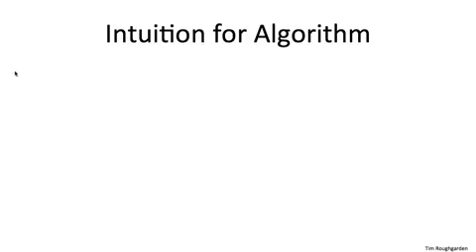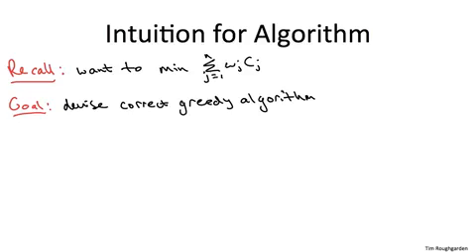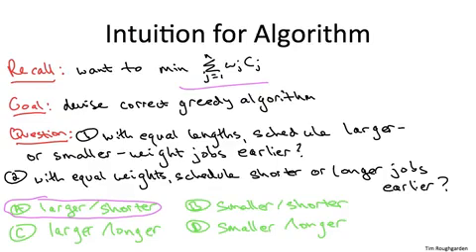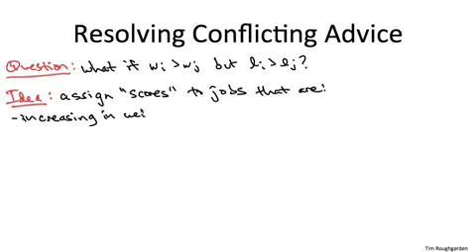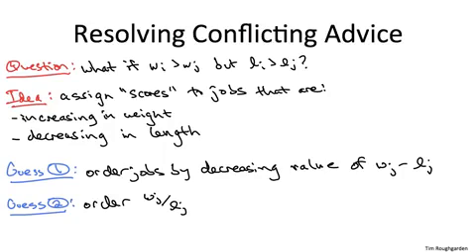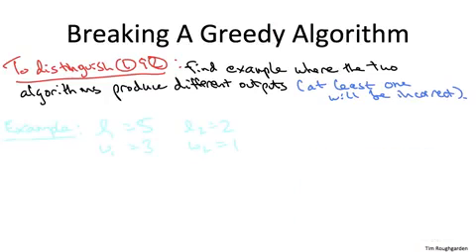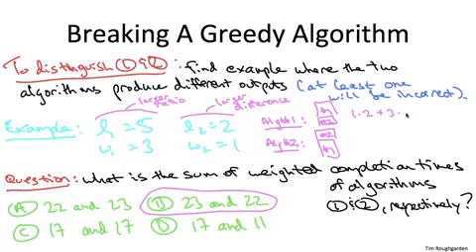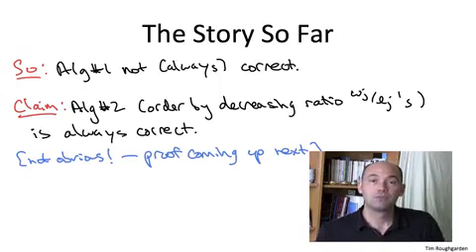A SCHEDULING APPLICATION: Greedy Algorithm